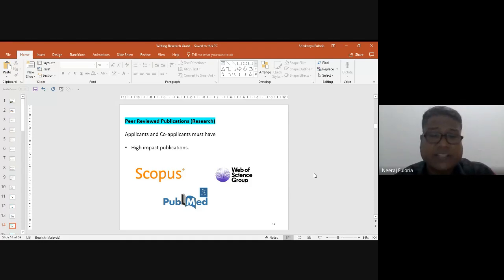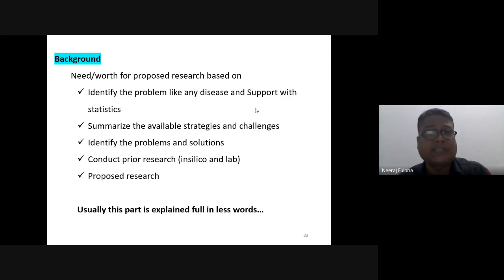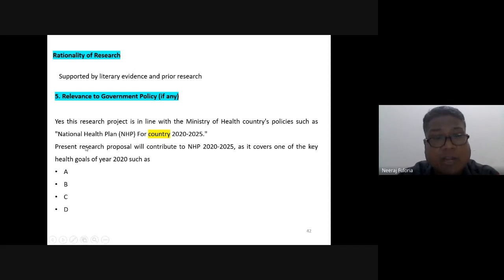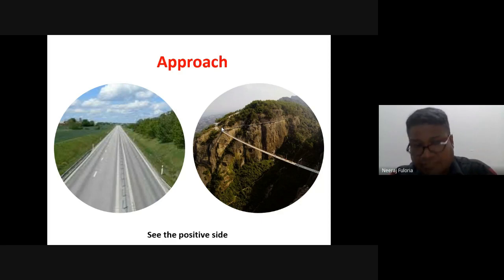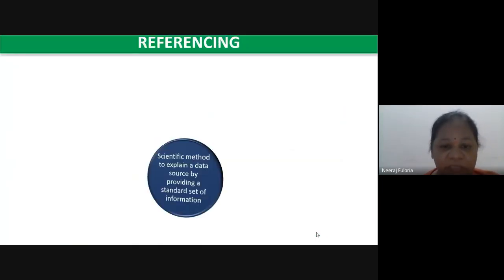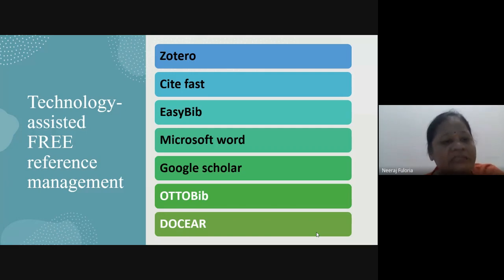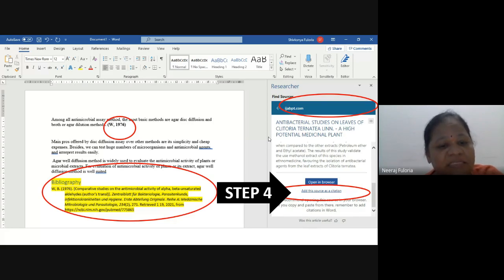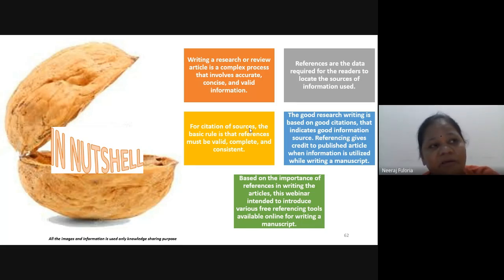Day-1 : 7 Days FDP II Topic: Reseach Proposal Writing & Online Referencing Tools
7 Day Faculty Development Program on "Research Methodology, Bibliometric Analysis and Data Analysis using R"

22 July to 28 July 2023

Organized By
Society of Education, India
University of Agricultural Sciences, Raichur, Karnataka
European Laser Academy, Germany
Genome Biotech, Mathura

Office of the Principal Adviser to the Govt. of India
[Under Waste to Wealth Mission ]

Day- 1 Speakers :
Dr. Neeraj Kumar Fuloria, Faculty of Pharmacy, AIMST University, Semeling, Kedah, Malaysia
Topic - Reseach Proposal Writing

Dr. Shivkanya Fuloria, Faculty of Pharmacy, AIMST University, Semeling, Kedah, Malaysia
Topic - Online Referencing Tools :An Aid to Write Article